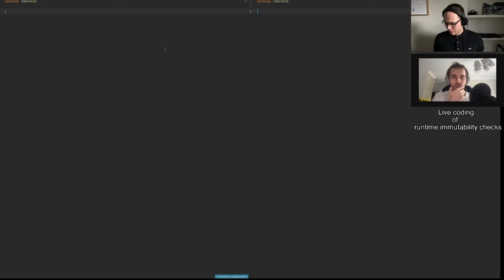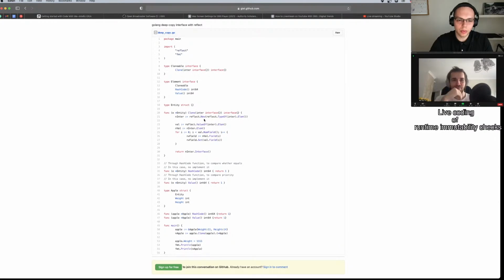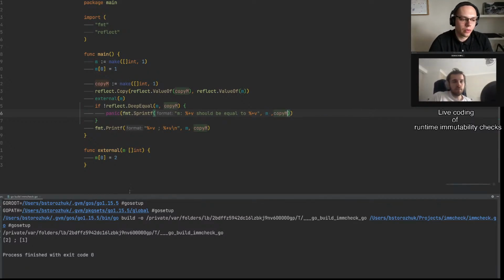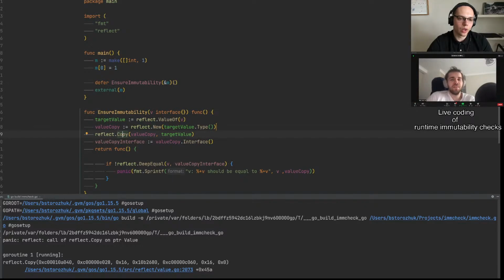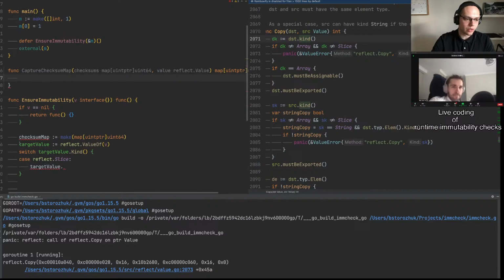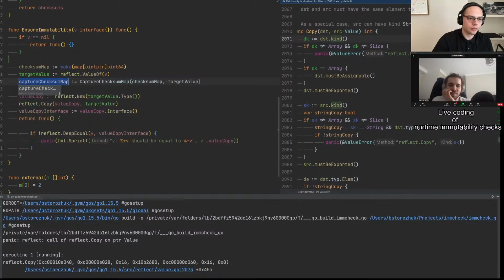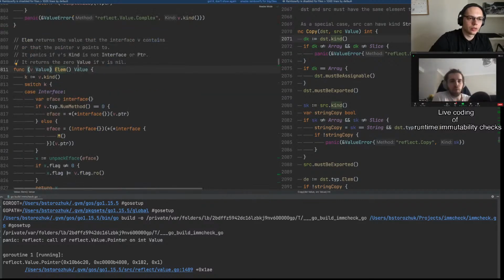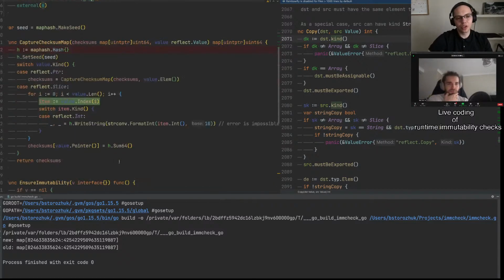Good reviewer - Bad reviewer Live Coding of runtime immutability checks